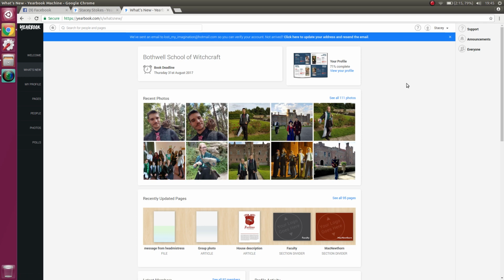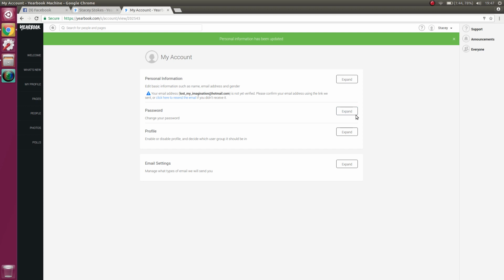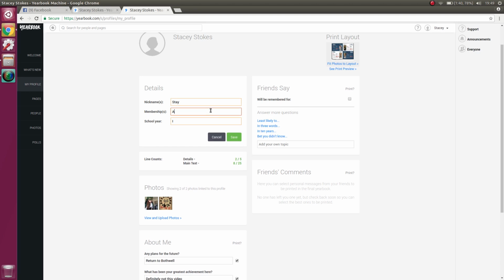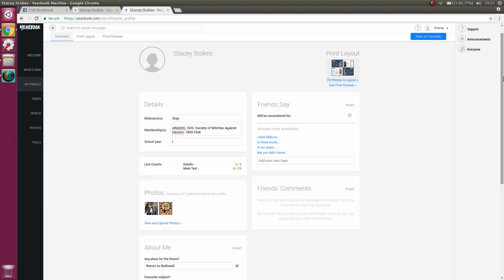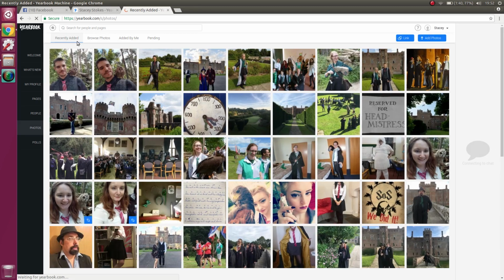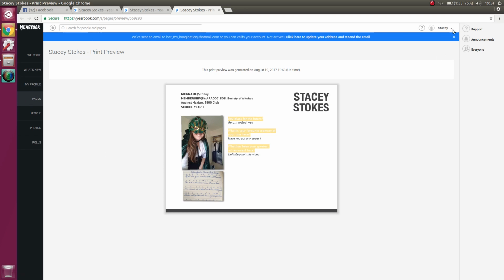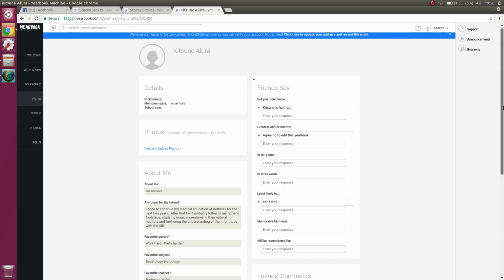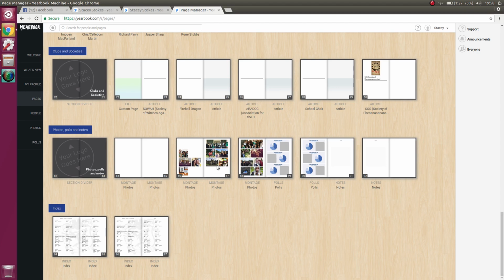Bothwell Yearbook Walkthrough